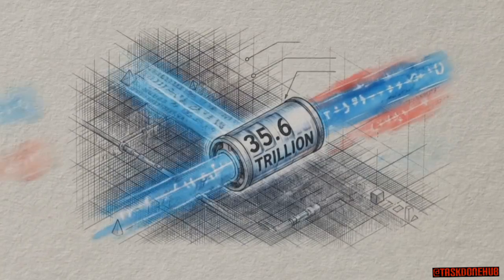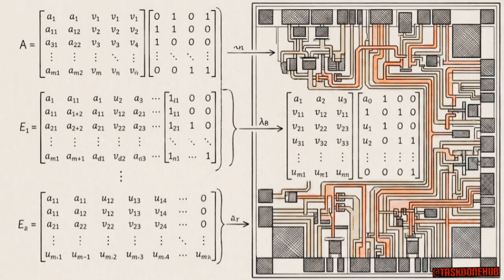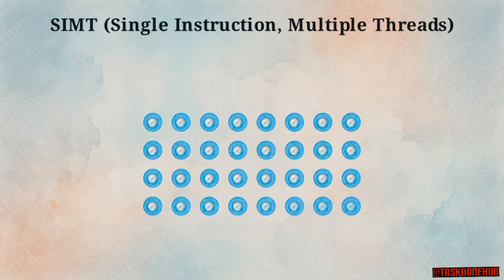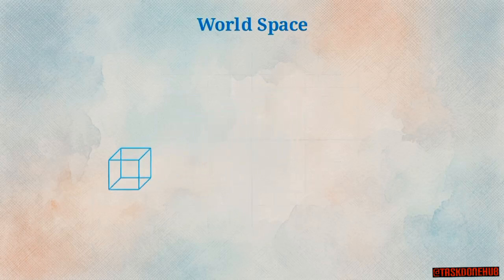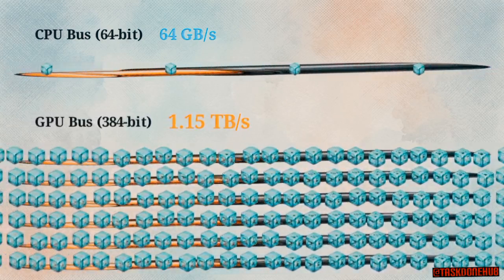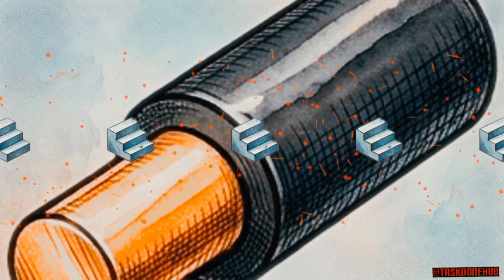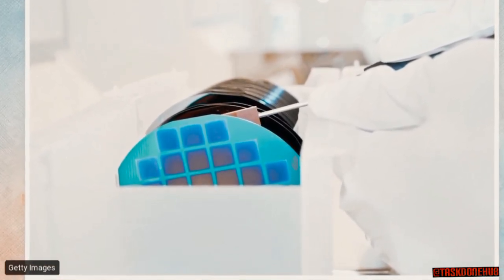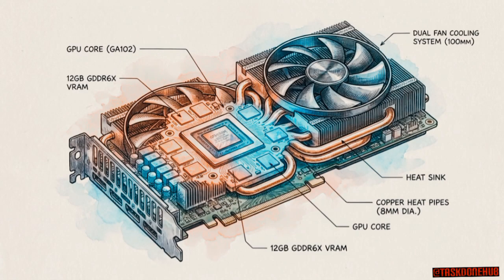Inside a Graphics Card: How GPU Architecture Works Explained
Ever wondered how a modern graphics card can perform around 36 trillion calculations a second to run incredibly realistic games like Cyberpunk 2077
? This video by Branch Education dives deep into the inner workings of graphics cards, breaking down both the physical components and the computational architecture of the Graphics Processing Unit (GPU)

First, we explore the core differences between a CPU and a GPU. Using a helpful analogy, the video compares the CPU to a fast, highly flexible jumbo jet and the GPU to a massive cargo ship—trading individual speed and flexibility for an unmatched capacity to process a massive amount of data and parallel calculations simultaneously

The physical teardown reveals the heart of the graphics card, such as the GA102 chip built from 28.3 billion transistors
. The video explains the hierarchical organization of Graphics Processing Clusters (GPCs) and Streaming Multiprocessors (SMs), detailing the specific roles of CUDA cores (which act as simple calculators for fused multiply and add operations), Tensor cores (for AI and matrix math), and Ray Tracing cores

You will also learn about the incredibly fast graphics memory—such as Micron's GDDR6X and newer GDDR7—which use advanced encoding schemes like PAM-3 and PAM-4 to feed terabytes of data to the data-hungry GPU cores

Finally, the video unpacks the computational architecture that makes GPUs perfectly suited for "embarrassingly parallel" tasks

By utilizing SIMD (Single Instruction Multiple Data) and the newer SIMT (Single Instruction Multiple Threads) architectures, GPUs efficiently execute instructions across thousands of cores

Whether it's transforming millions of 3D object vertices from model space to world space for a video game, running SHA-256 hashing algorithms for Bitcoin mining, or performing complex matrix multiplication for neural networks, this video reveals the silicon logic behind it all